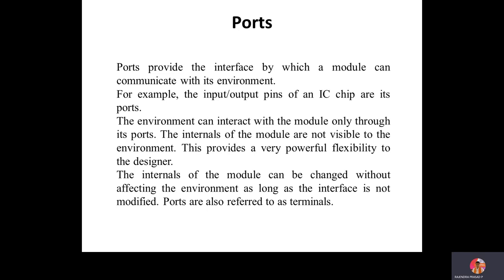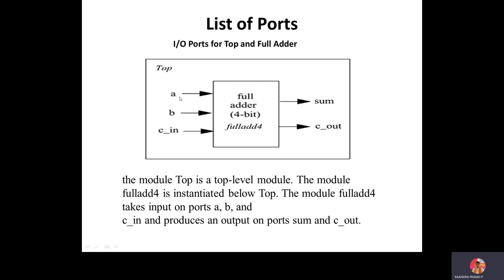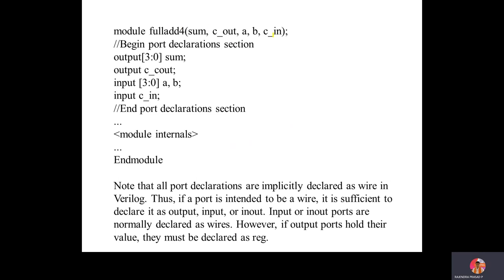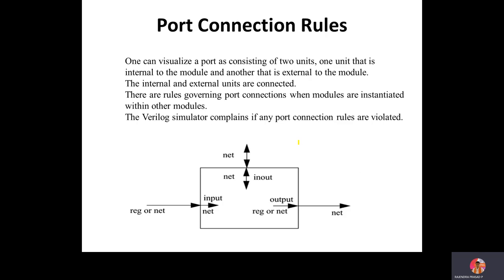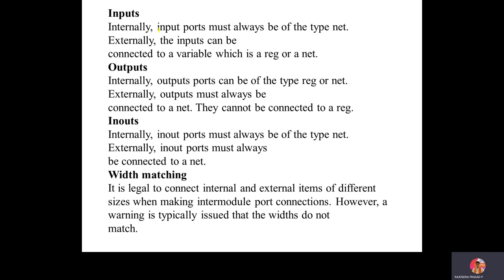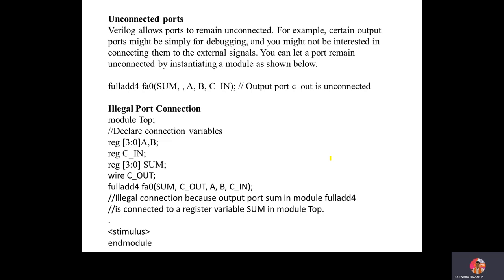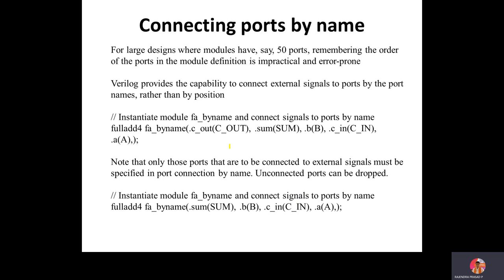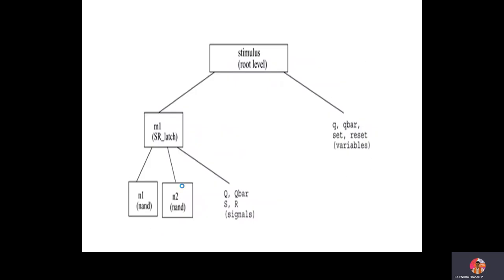15 Ports Port Connection Rules Connecting Ports to External Signals